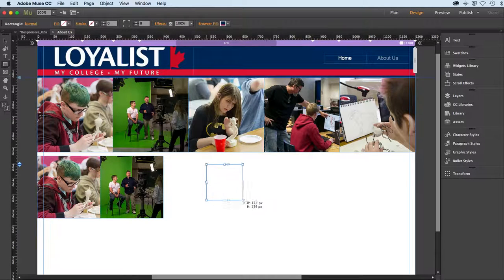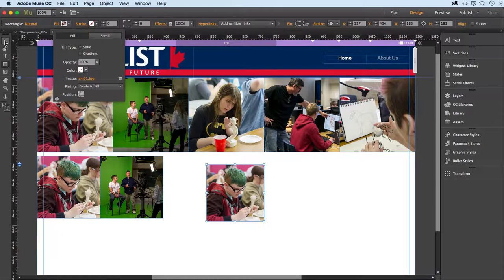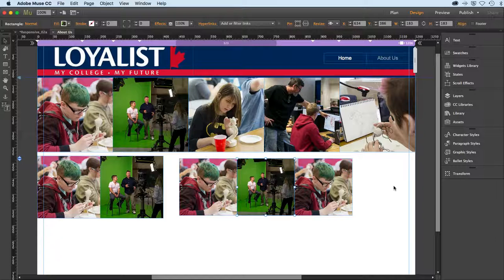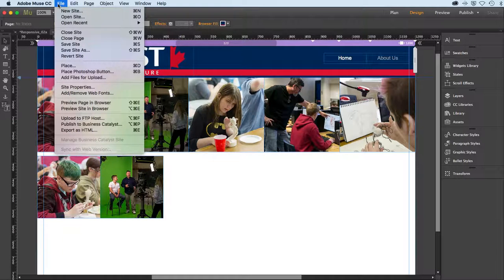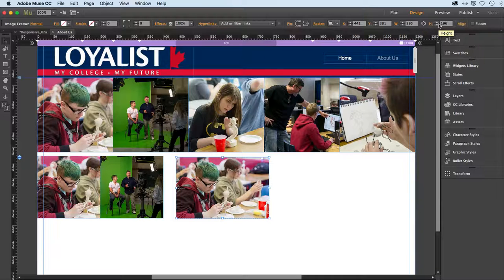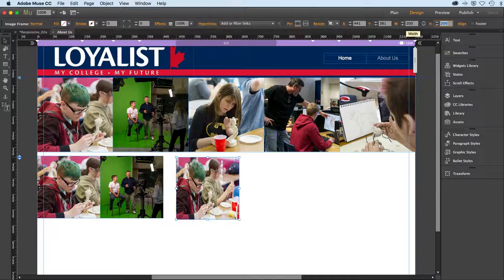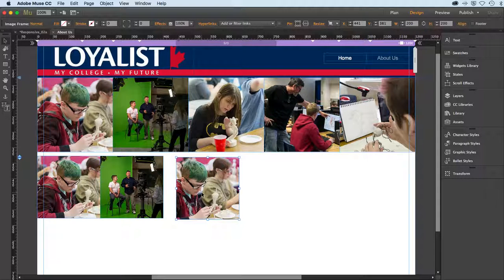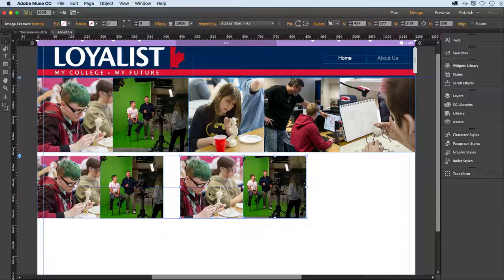Muse - Picture Box workaround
Workaround for those not using Muse - 2017.